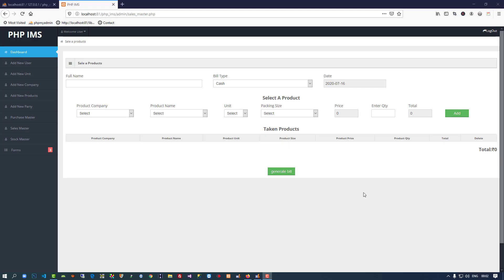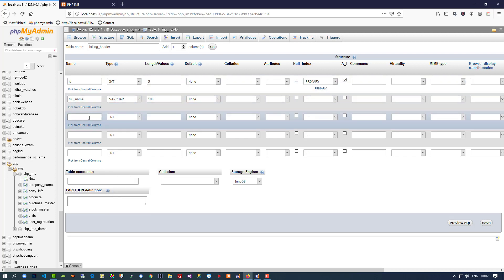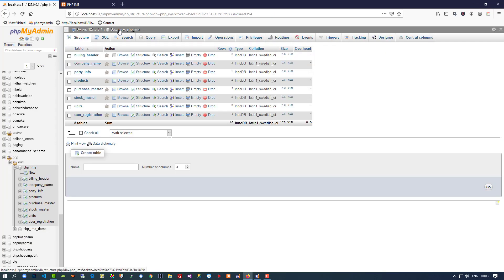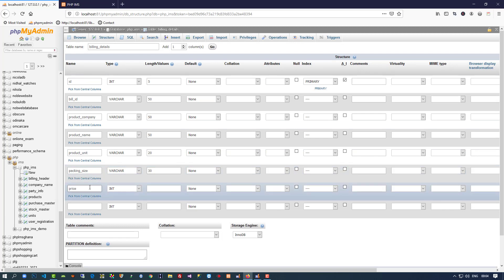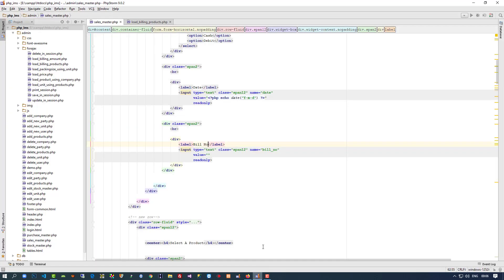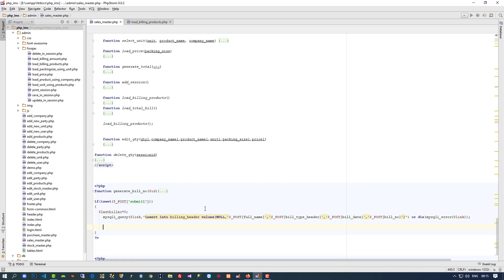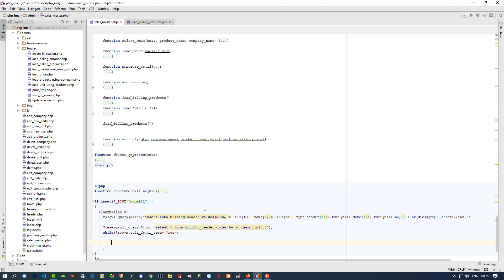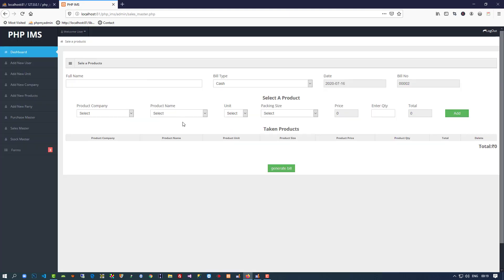how to perform generate bill operation in admin side in php ims